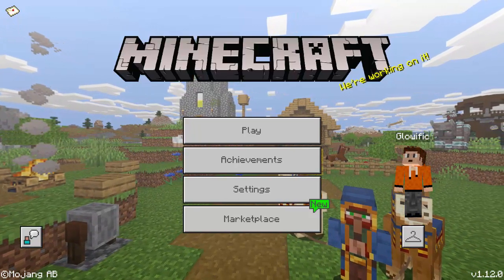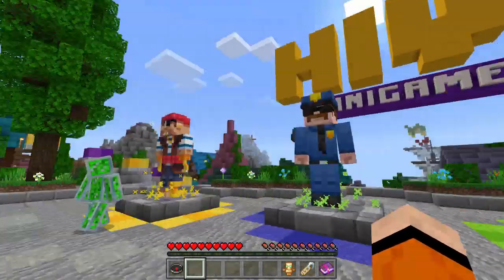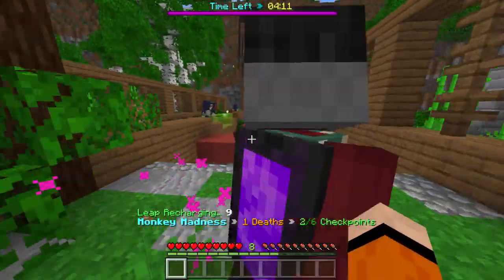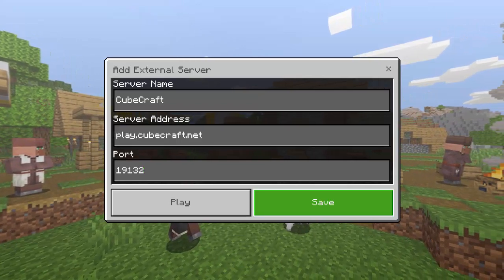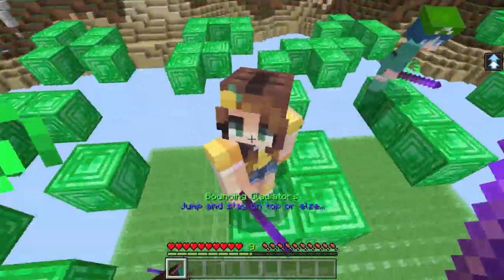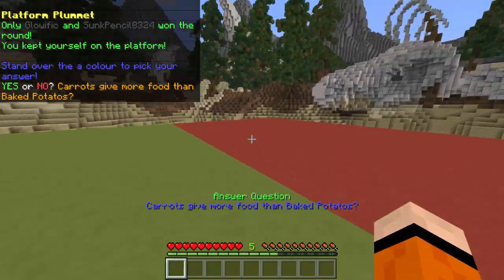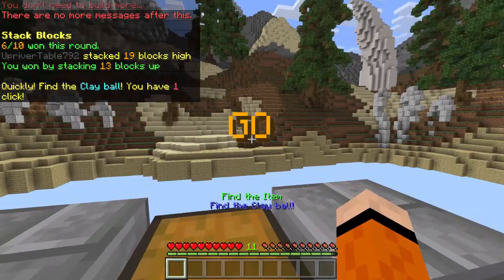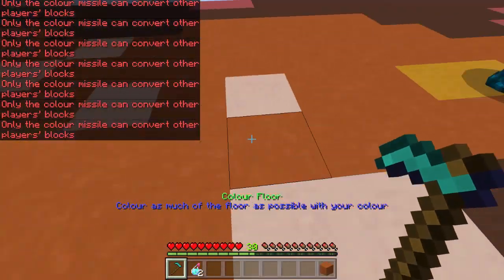How To JOIN SERVERS in Minecraft PE 1.12.0! (Pocket Edition, Xbox, Windows 10, & More)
How To JOIN and PLAY on MULTIPLAYER ONLINE SERVERS in Minecraft PE 1.12.0! Works on Minecraft Bedrock Edition which includes Minecraft Pocket Edition, Xbox One, PS4, iOS, Android, Switch, & Windows 10 PC/Mobile! In this video I'll show you how to add/save/join servers with an external IP address and port to play with friends and other people online in MCPE 1.12.0 / 1.13.0 and above!

Hey there! I'm Glowific and I make Minecraft Pocket Edition videos! Minecraft Pocket Edition, also known as Minecraft PE or MCPE, is an awesome game where you can build, explore, and do anything you want - all on your mobile device!

More About Minecraft Pocket Edition: Explore randomly generated worlds and build amazing things from the simplest of homes to the grandest of castles. Play in creative mode with unlimited resources or mine deep into the world in survival mode, crafting weapons and armor to fend off the dangerous mobs. Create, explore and survive alone or with friends on mobile devices or Windows 10.